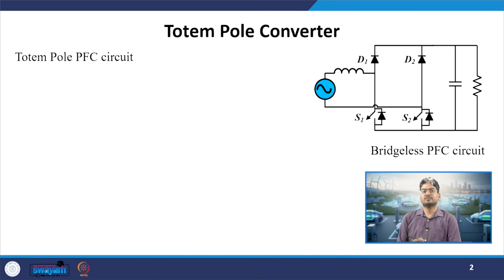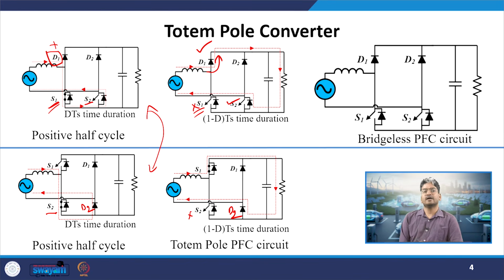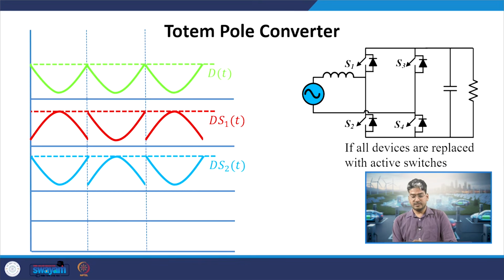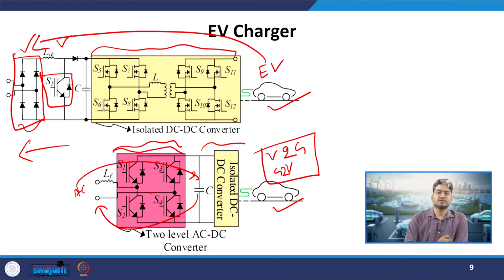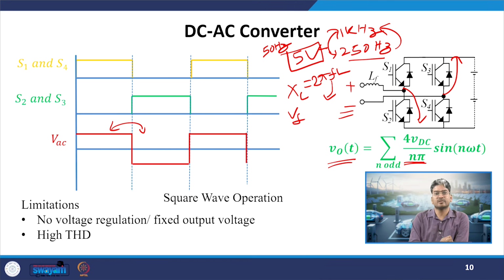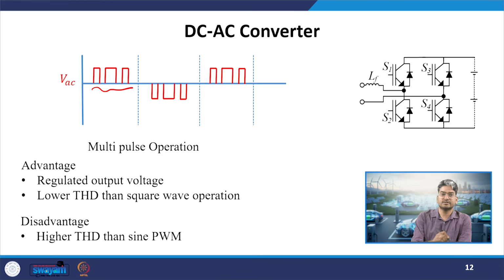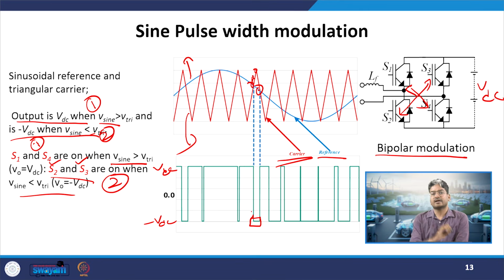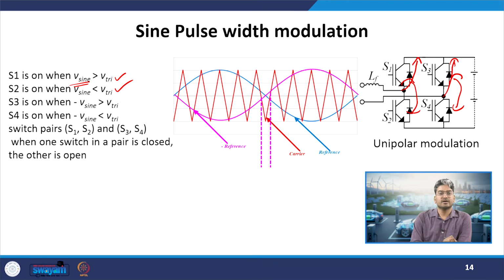Lecture 13 AC-DC converters - I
🚗⚡ AC–DC Converter – I | Totem Pole PFC | DC–AC Converter | SPWM | Electric Vehicles | Lecture 13

AC–DC and DC–AC converters form the backbone of modern electric vehicle charging systems, enabling efficient power conversion between the utility grid, the DC link, and the battery. In this lecture, we begin by completing the analysis of the Totem Pole Power Factor Correction (PFC) converter, discussing its operation during positive and negative half cycles, deriving the variable duty ratio, and explaining the switching strategy for active devices. The lecture also demonstrates how replacing all passive devices with active switches improves converter performance and forms the basis of advanced AC–DC converter topologies.

The lecture then introduces the architecture of a practical EV charger, highlighting the integration of a two-level AC–DC converter with an isolated DC–DC converter. It proceeds to explain the fundamentals of DC–AC converters (Voltage Source Inverters), beginning with square-wave operation, followed by quasi-square-wave and multi-pulse operation. The advantages and limitations of each technique are discussed with emphasis on output voltage regulation and Total Harmonic Distortion (THD).

Finally, the lecture presents Sinusoidal Pulse Width Modulation (SPWM), one of the most widely used inverter modulation techniques. Both bipolar and unipolar modulation methods are explained using sinusoidal reference and triangular carrier waveforms, illustrating the switching logic and output voltage generation in practical inverter systems used for electric vehicle and power electronic applications.

📚 Topics Covered

✅ Totem Pole PFC Converter Operation
✅ Positive and Negative Half-Cycle Analysis
✅ Duty Ratio Calculation for Totem Pole PFC
✅ Active Switch Implementation
✅ EV Charger Architecture
✅ Two-Level AC–DC Converter
✅ DC–AC (Voltage Source Inverter) Fundamentals
✅ Square Wave Operation
✅ Quasi Square Wave Operation
✅ Multi-Pulse Operation
✅ Sinusoidal Pulse Width Modulation (SPWM)
✅ Bipolar PWM Technique
✅ Unipolar PWM Technique

Researchers working on EV charging systems
Engineers designing AC–DC converters, inverters, and motor drive systems

📖 Recommended References

D. W. Hart, Power Electronics, McGraw-Hill, 2011.
P. S. Bimbhra, Power Electronics, 5th Edition, Khanna Publishers, 2012.